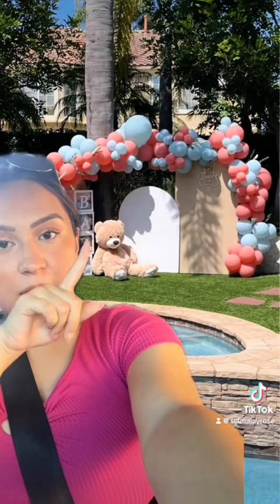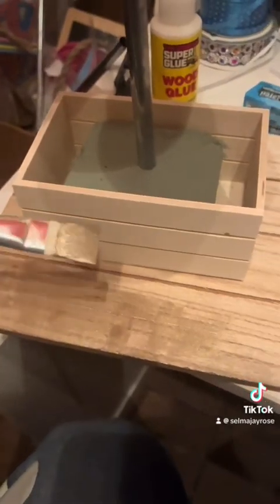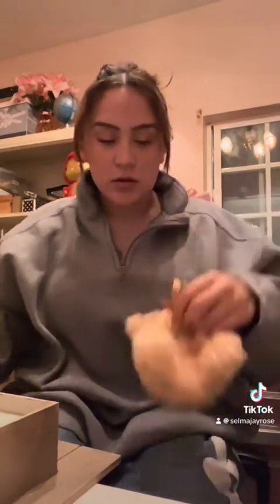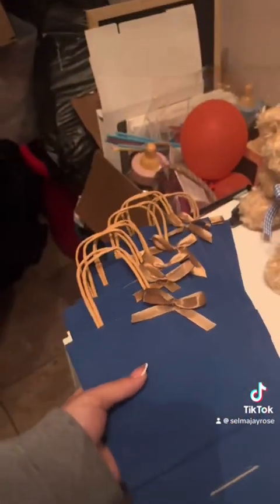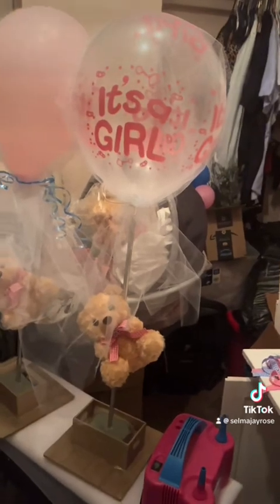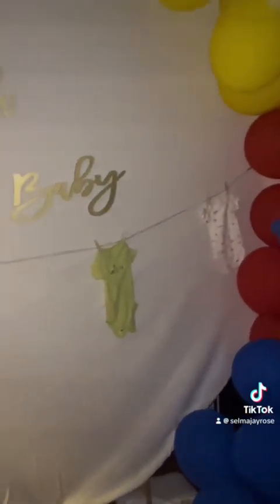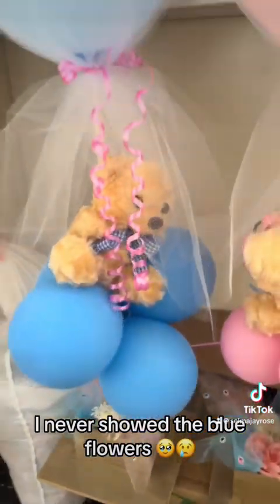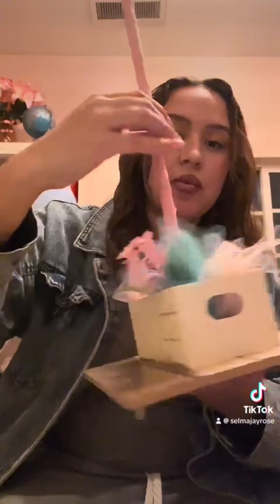Gender reveal decorations process